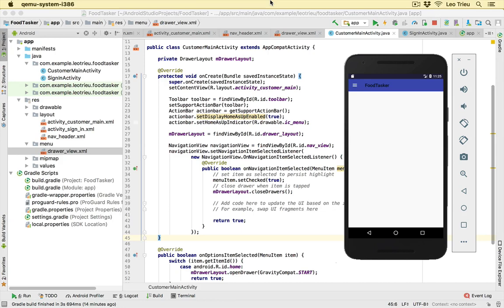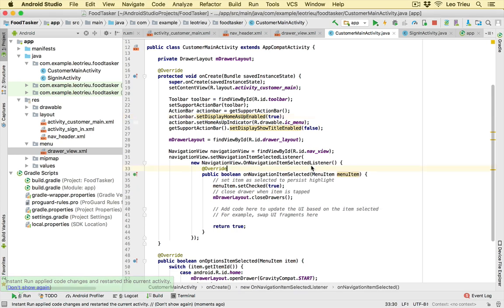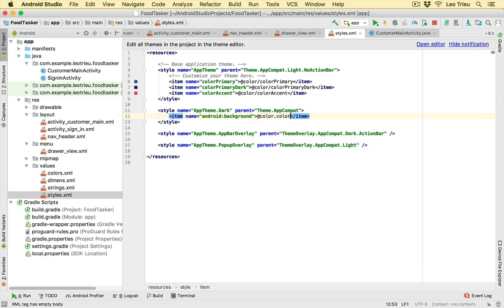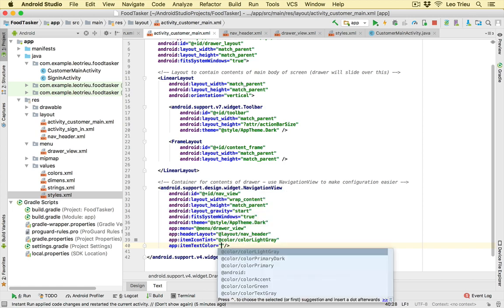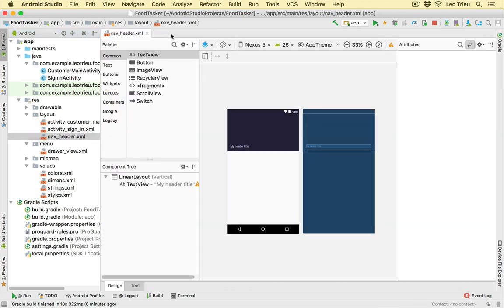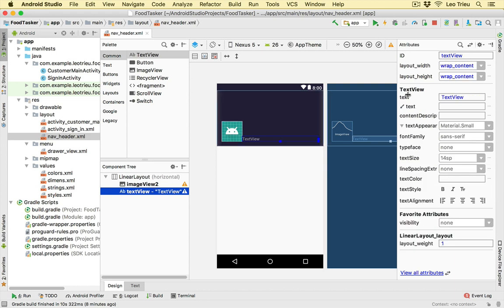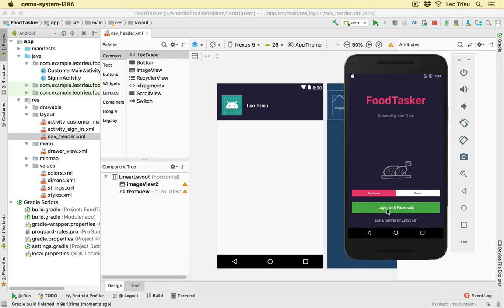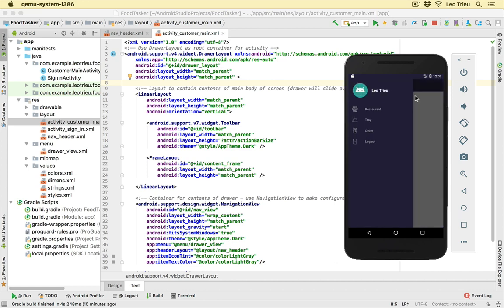How to create Uber Eats app with Android - Part 4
In this project, I will walk you through steps to develop apps like UberEats with core functionalities from scratch with Android and Python.
This is just the Front-End UI section of the whole full course.